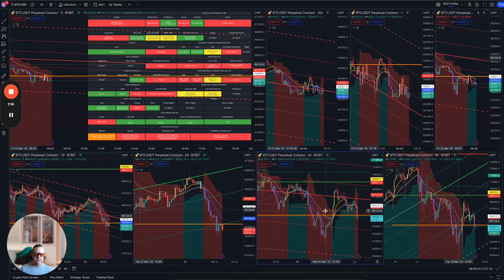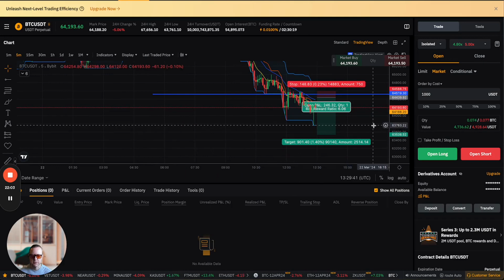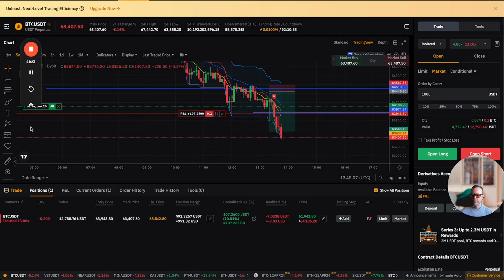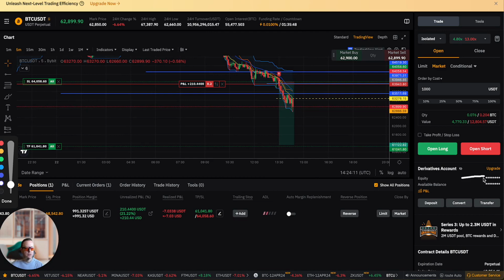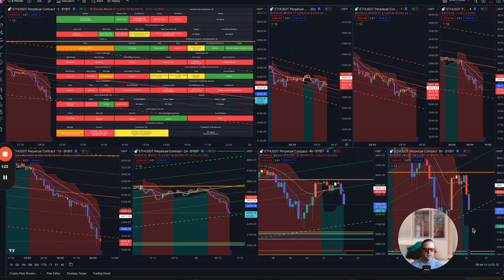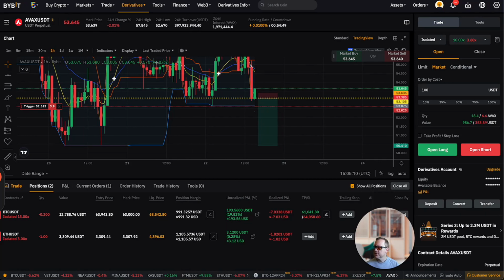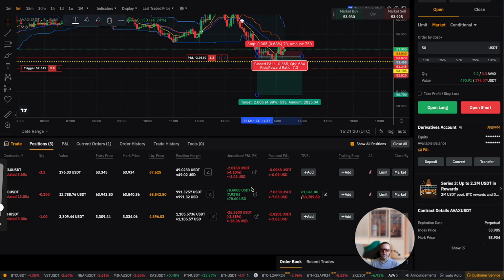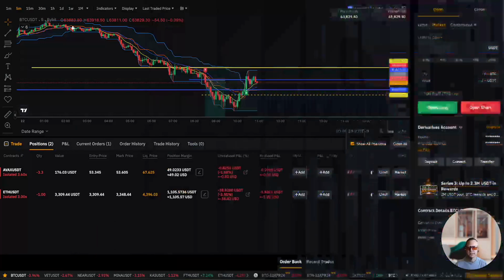IDing an entry, Entering a trade, Then the full trade experience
In this video, I discuss the importance of analyzing price action and share my trading strategies.

I explain how I focus on specific time frames and use breakout bars to make informed trading decisions. I also touch on the concept of stop-loss and take-profit orders.

Watch this video to gain insights into my trading approach and learn how to effectively navigate the market.